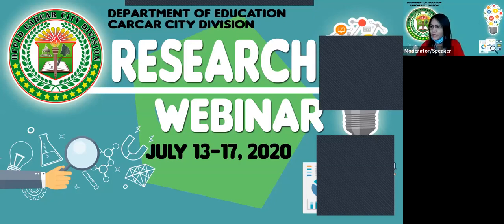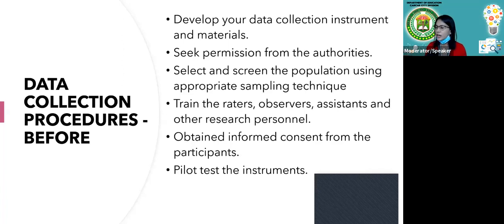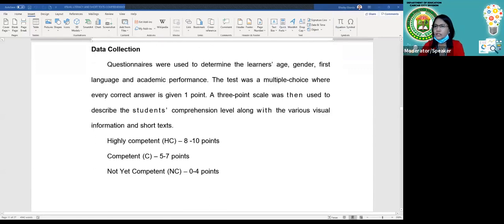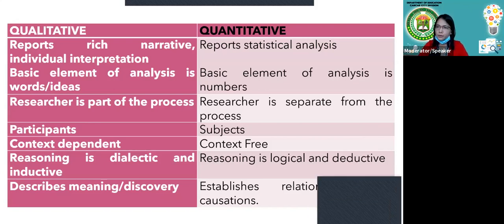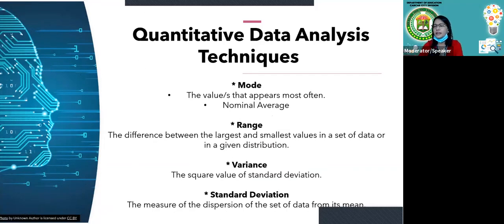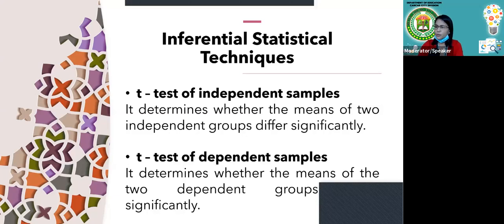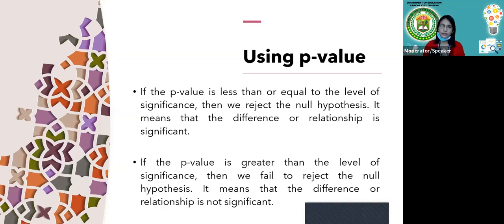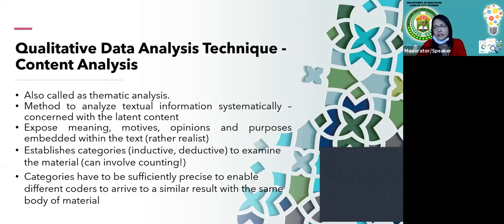HOW TO MAKE AN ACTION RESEARCH? I Data Collection I Research Webinar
This is a research webinar on action research which focuses on data collection. This will help teachers and student-researchers in making research.